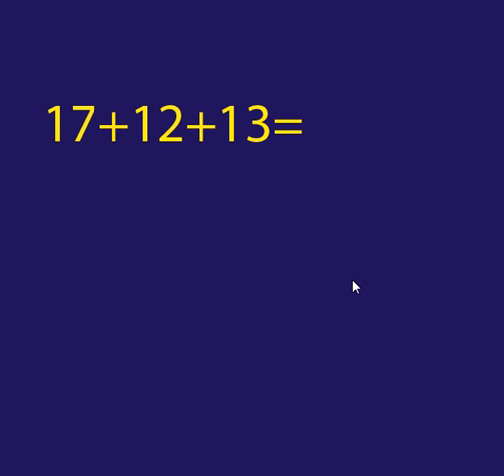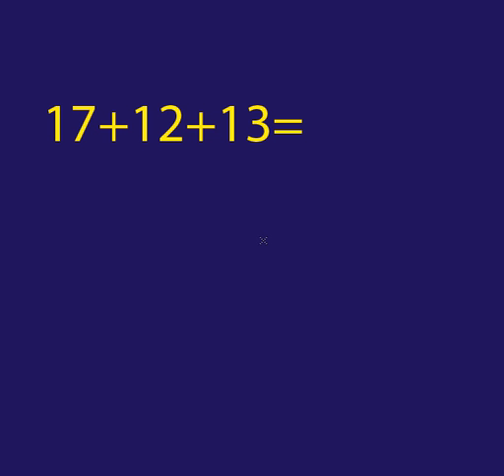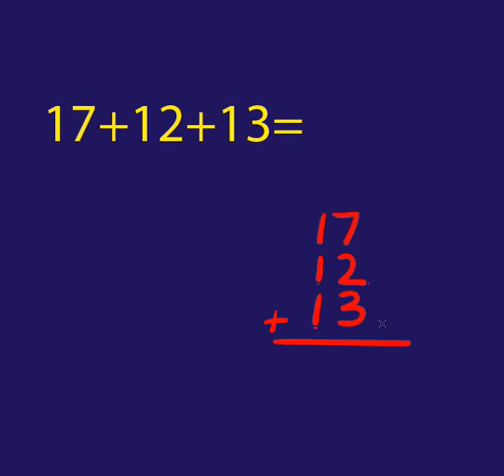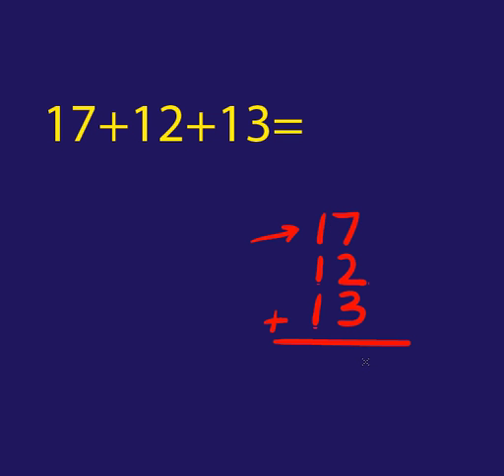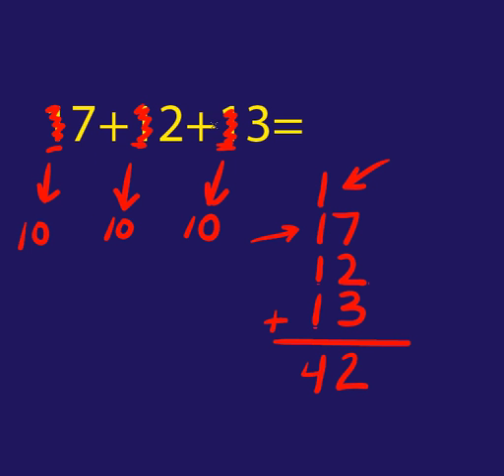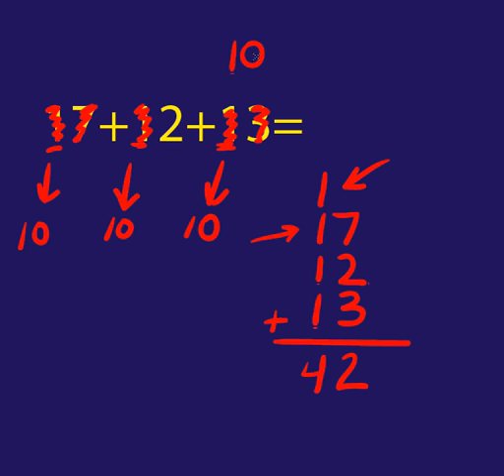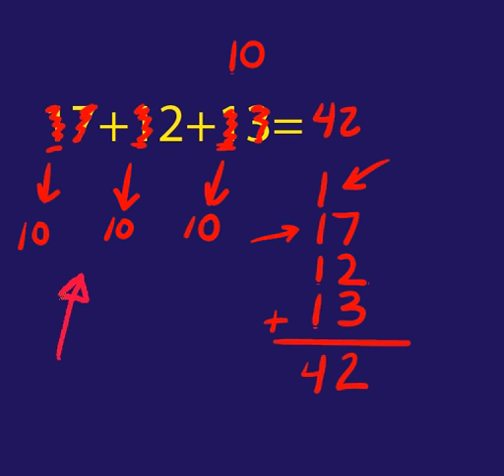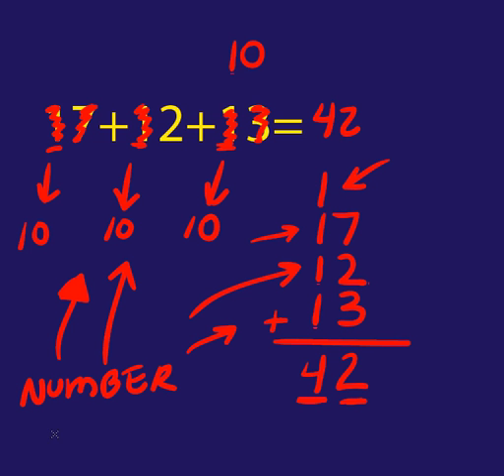FAST MATH LEFT TO RIGHT WITH COMPATIBLE NUMBERS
Math is made simple and fast with this quick and easy compatible numbers trick.  Compatible numbers are numbers that make 10, 20, 30, 100, etc.  They make math creative and inventive.  This is the associative property of addition in action.